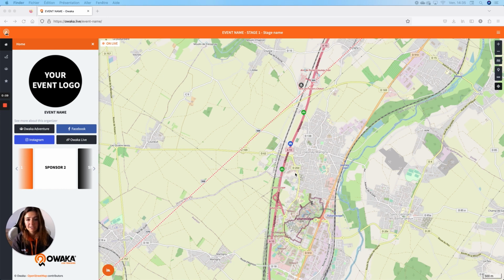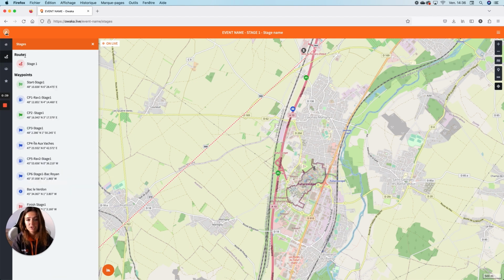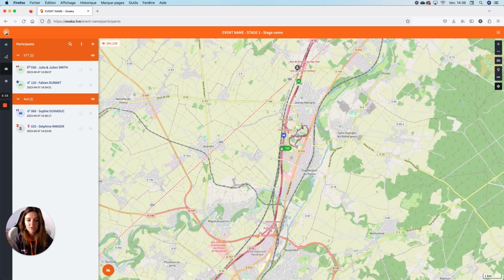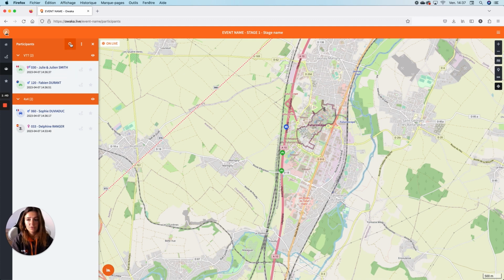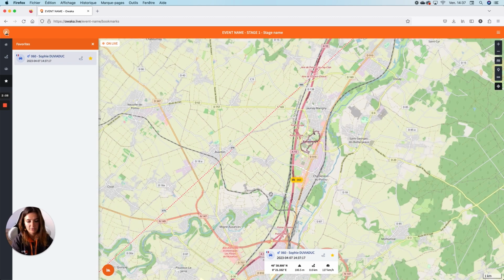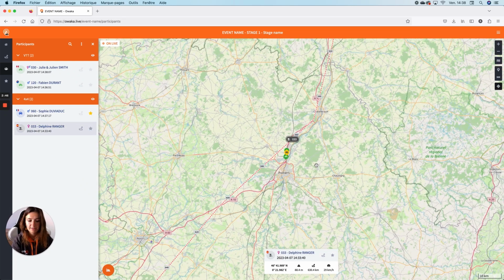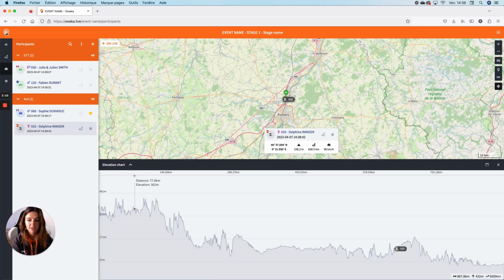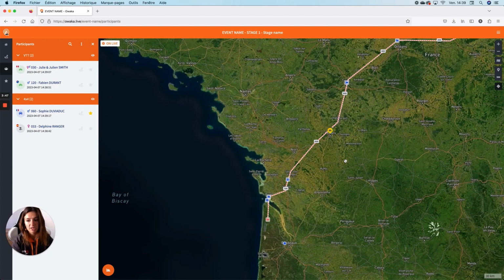[TUTORIAL] How to use the Owaka Live Tracking public interface? 🇬🇧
Here is our tutorial on how to use our platform to track adventures / participants.